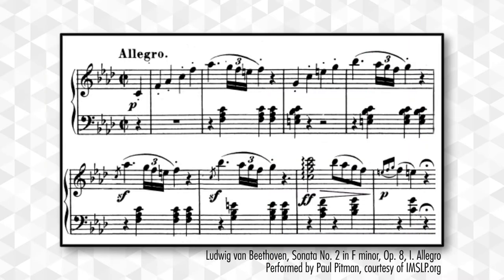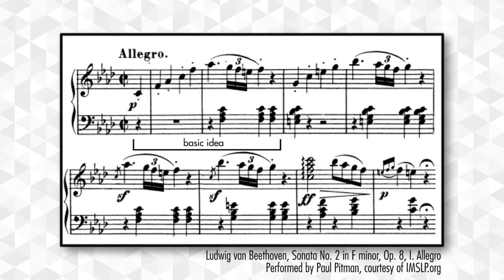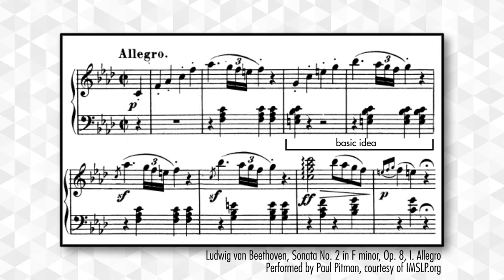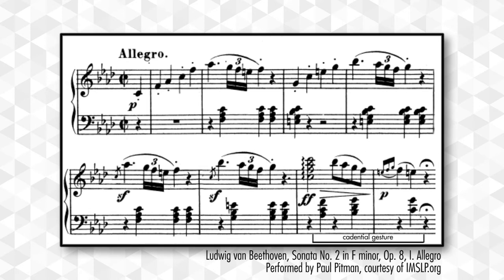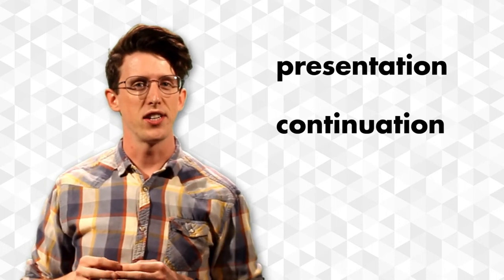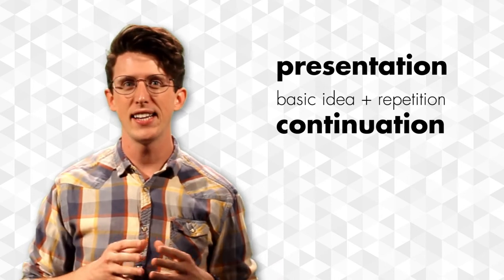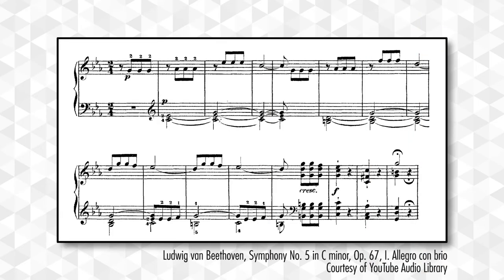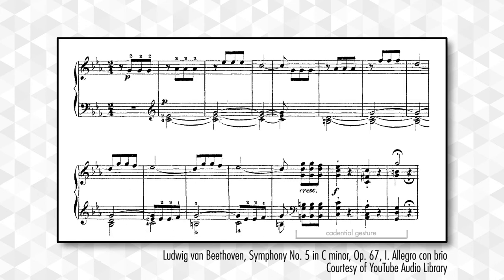What is a Sentence? | Forms 101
Musical sentences are the second common kind of phrase structure composers would use in the eighteenth and nineteenth century. How did they work?

Special thanks to our fantastic First Balcony and Orchestra patrons, Liz, Tom, and Marie Johnson! You’re the best!

Wind Octet in E-flat Major, Op. 103, I. Allegro, by Ludwig van Beethoven and performed by Soni Ventorum Wind Quintet.